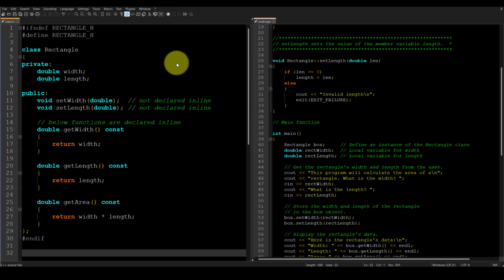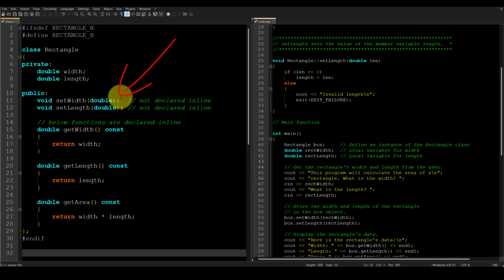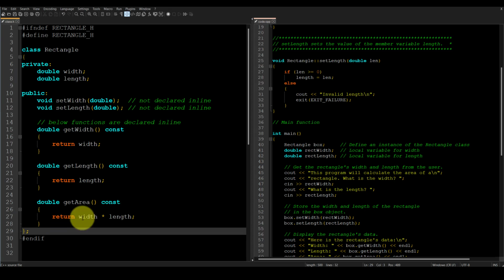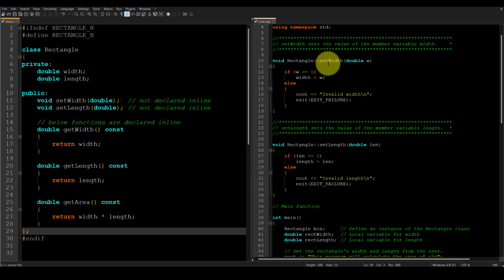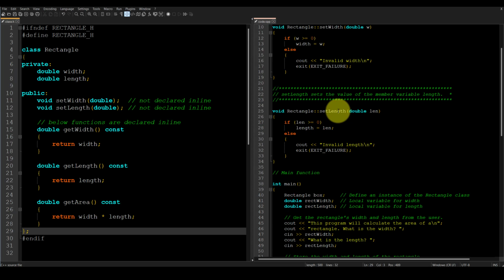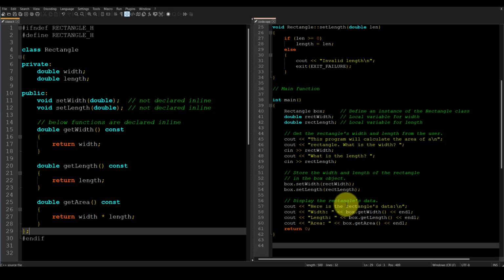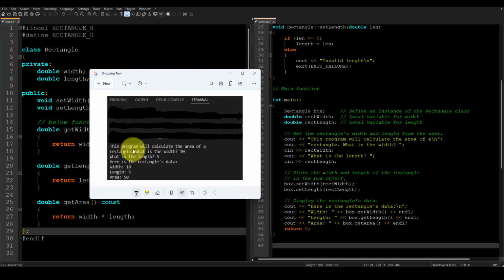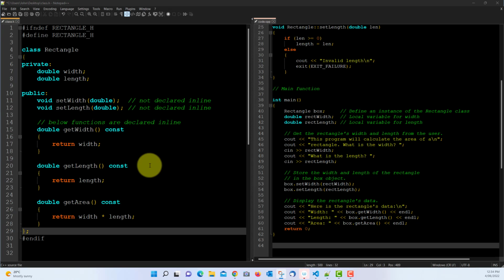C++ Inline Member Functions